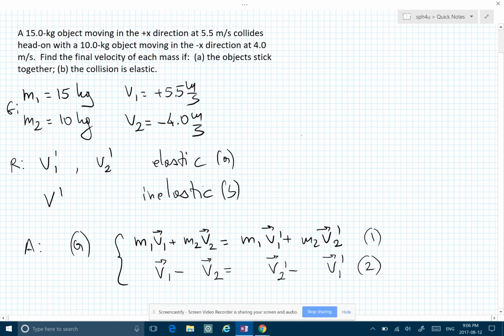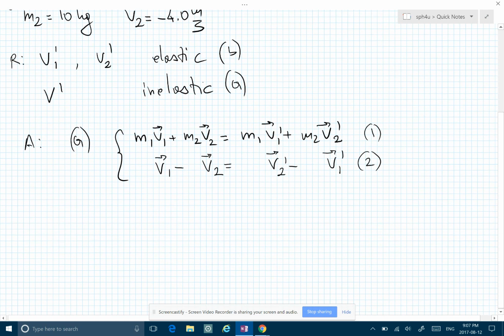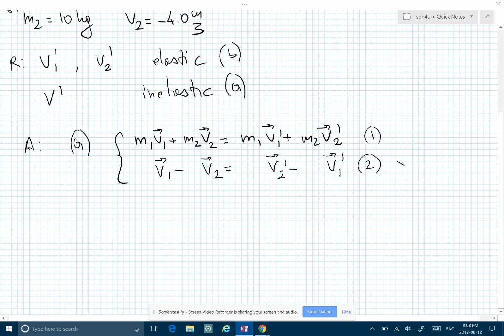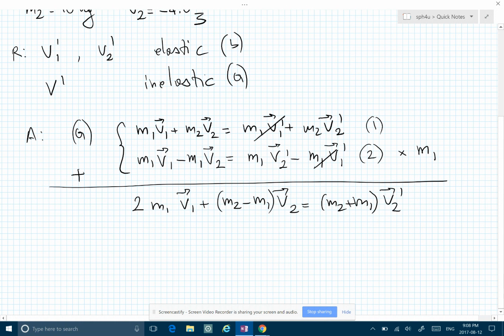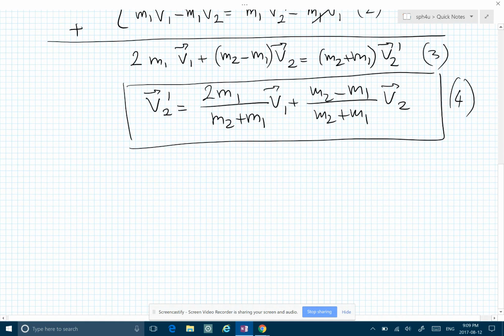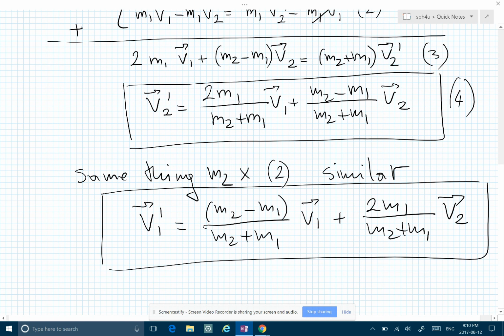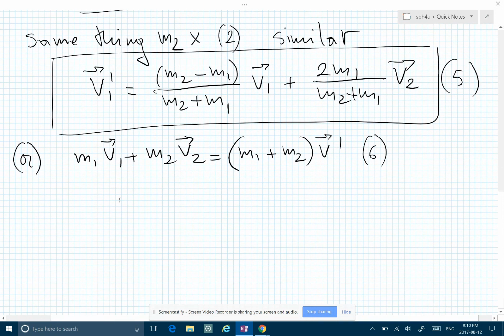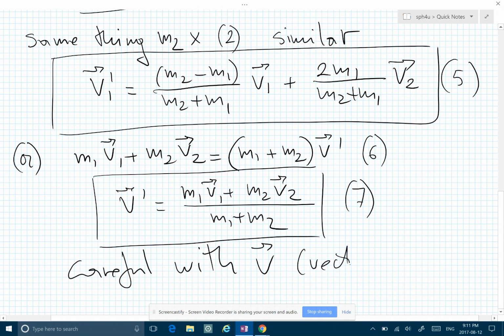Typical Elastic Inelastic Collision in 1D Example